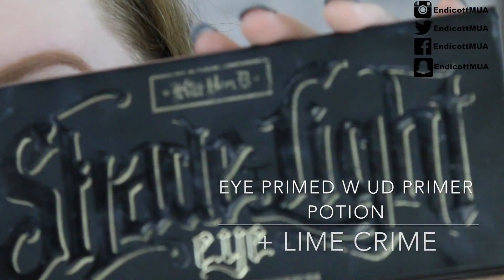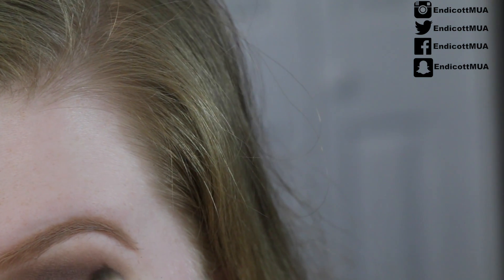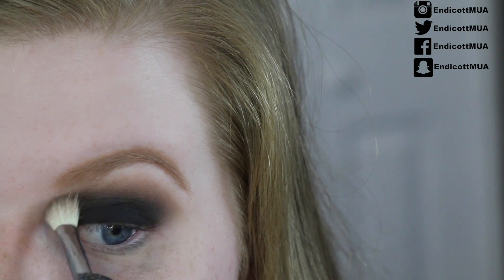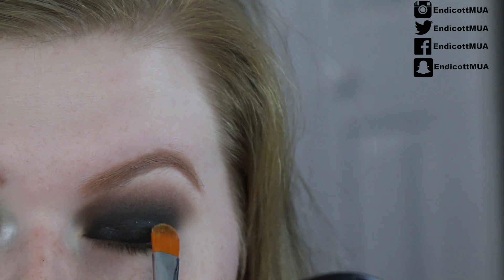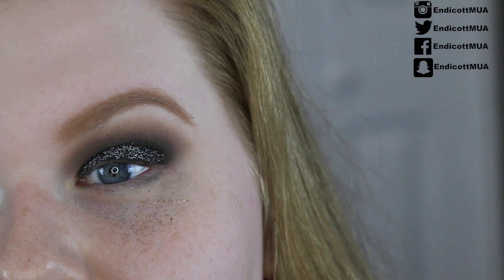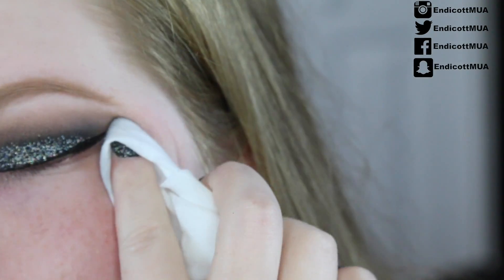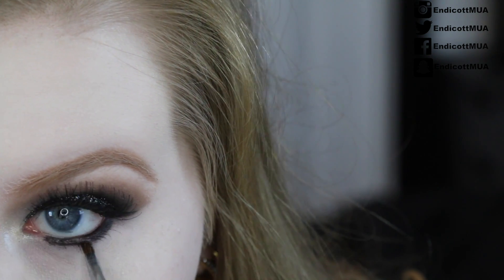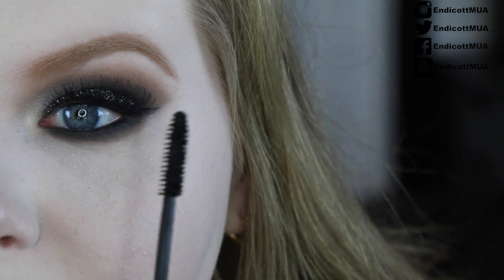How To: 3-D Black Glitter Eyes | Eye Makeup Focus | EndicottMUA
How To: Black 3-D Glitter Eyes | Eye Makeup Focus | EndicottMUA

Products on my face today! ☟

BROWS
-NYX Tinted Brow Mascara "Blonde"

PRIMERS (EYES)
-Urban Decay Primer Potion "Original"
-Lime Crime Eyeshadow Helper "Original"

PRIMERS (FACE)
-Nutrogena Lotion Daily Moisturizer SPF 15 (Daily Moisturizer)
EYES
-Kat Von D Shade + Light Eye Palette
-Too Faced Glitter Glue Primer
-Mac Glitter Rocky Horror Picture Show Collection "3-D Black"
-Kiss Whispy Lashes "11"
-House of Lashes Clear Lash Glue Adhesive

FACE
-Maybelline Matte + Poreless "110"
-Manic Panic White Liquid Foundation (mixed)
-Kat Von D Lock It Concealer "L1"
-Manic Panic White Pressed Powder
-Mac Extra Dimension bronzer "Aphrodite's Shell"
-Anastasia Illuminator "Starlight"
-Becca Shimmering Skin Perfector "Pearl"

LIPS
-Charlotte Tilbury Lip Cheat “Iconic Nude"
-Charlotte Tilbury Lipstick "Nude Kate"
-Stila Magnificent Metals Lipgloss "Kitten"

Anymore questions please ask! I’ll be more than happy to answer A.S.A.P!

xox EndicottMUA╰☆╮